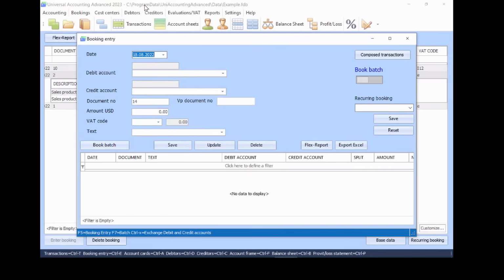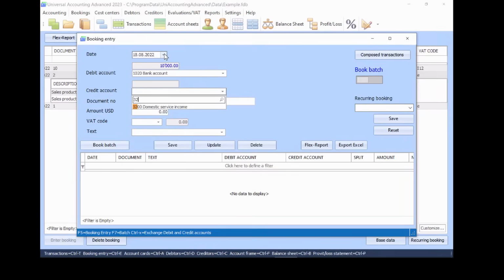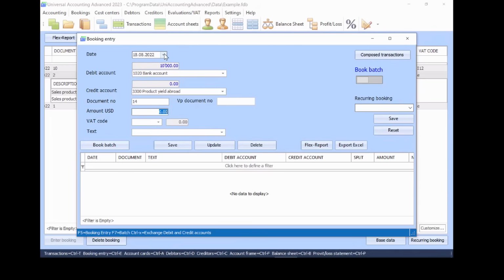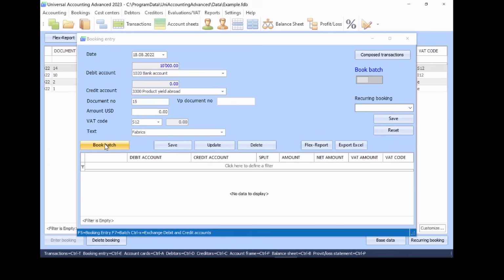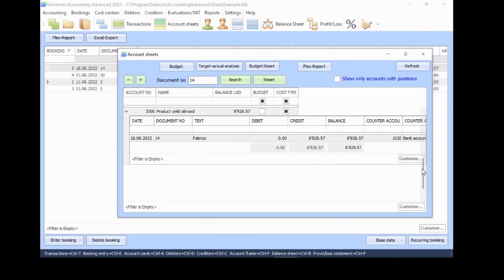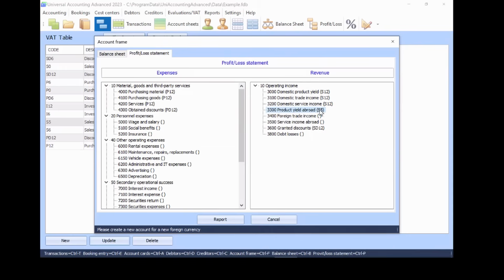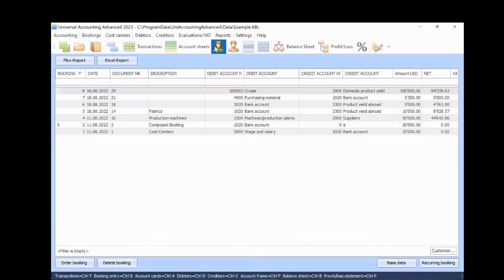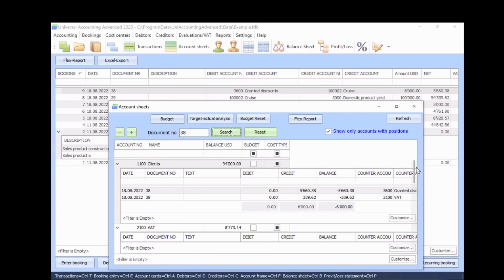Mehrwertsteuer mit Buchhaltung Uni Plus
In diesem Video lernen Sie Buchhaltung Uni Plus kennen.

Es zeigt Ihnen die vielfältigen Möglichkeiten zur Erfassung verschiedener Umsatzsteuertransaktionen.
Buchhaltung Uni Plus ist die weltweit führende Standardlösung für Ihre Buchhaltung.
Vielseitige Software mit unübertroffener Benutzerfreundlichkeit!
Mit Funktionen, die Sie in anderer klassischer Buchhaltungssoftware nicht finden.
Unvergleichliche Filter- und Sortiermöglichkeiten.
Der Preis ist weltweit einzigartig.